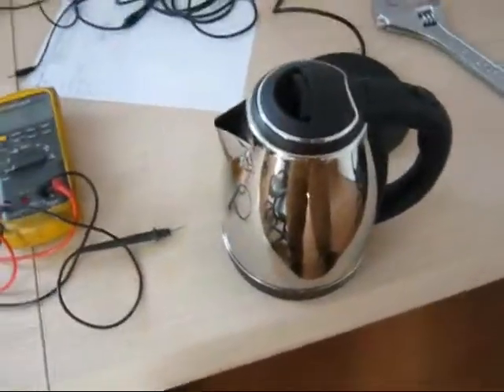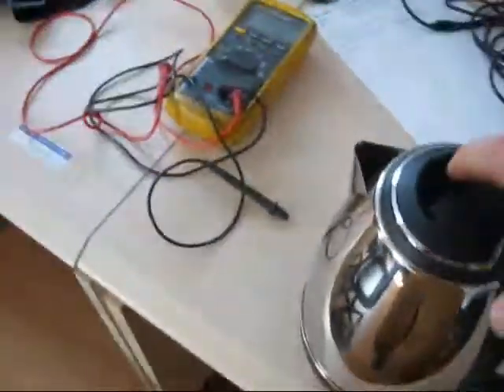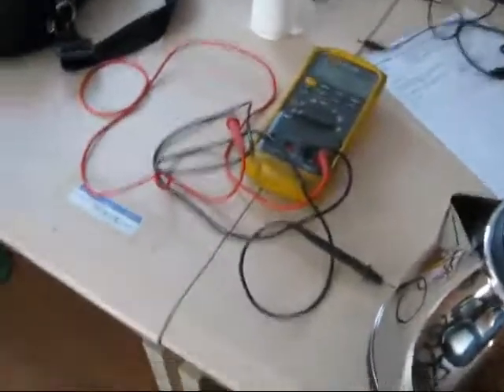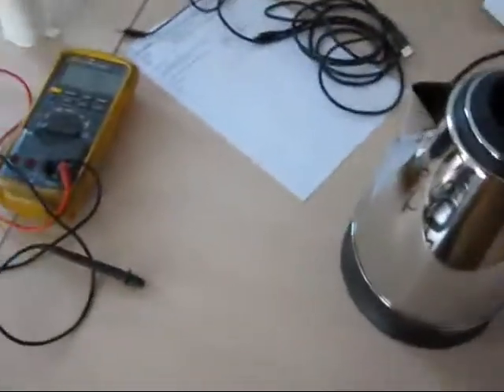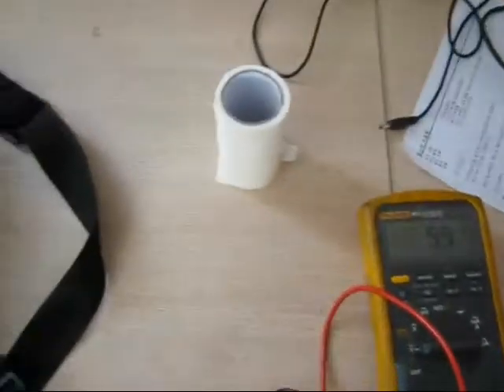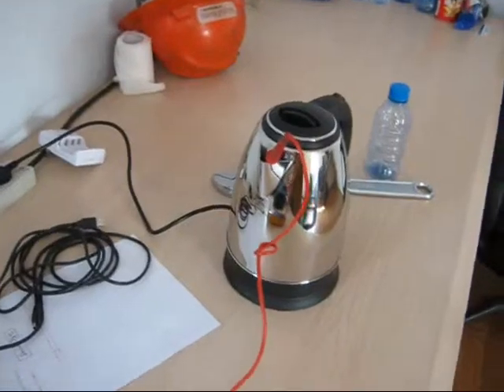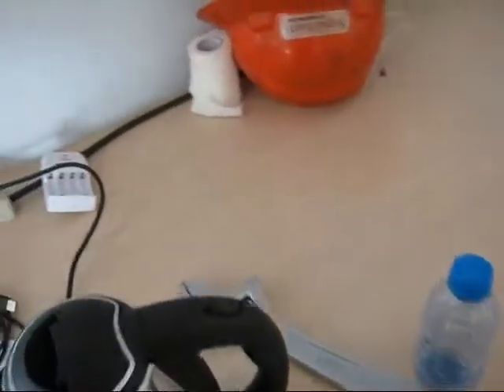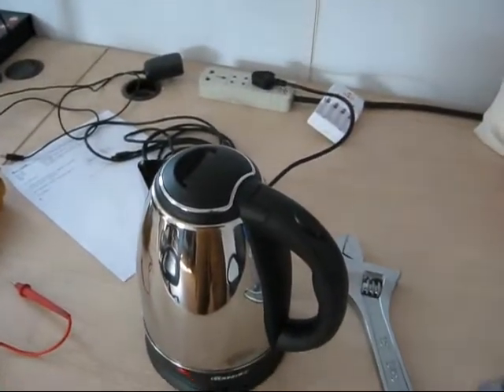Chinese Electric Kettle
Here's a test of our new Special High Quality Teapot.  Bought in China and used in China.